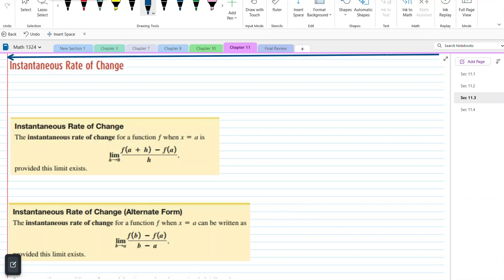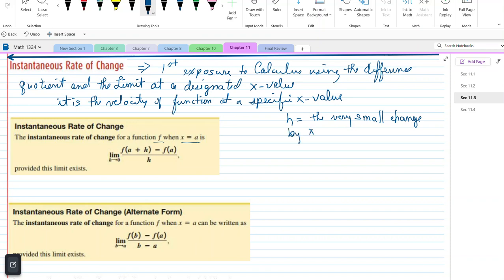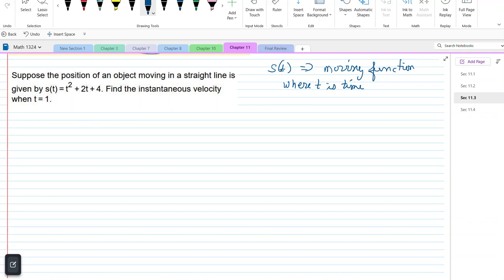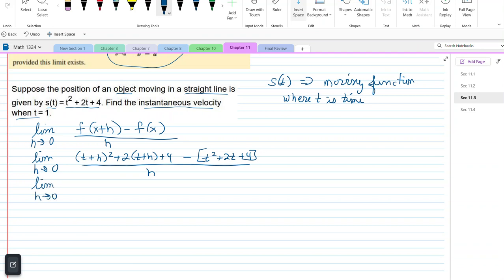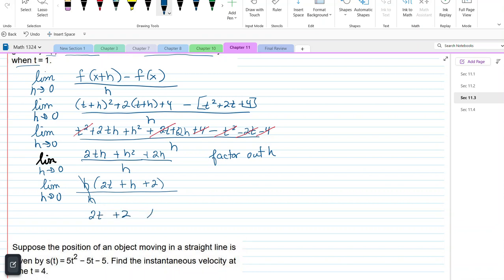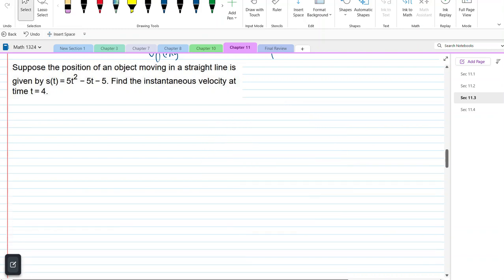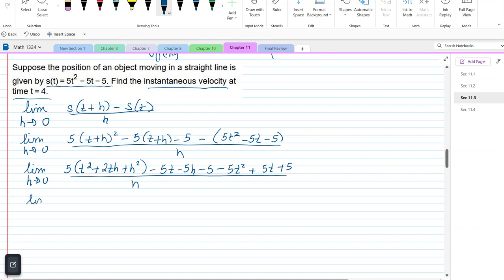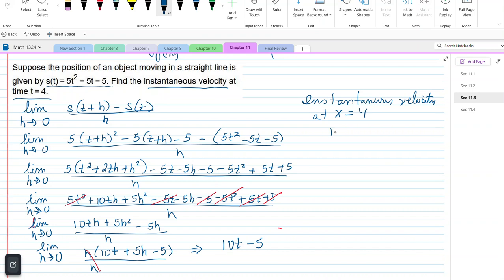M1324 Sec 11.3 Part B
VELOCITY OF A FUNCTION GIVEN X